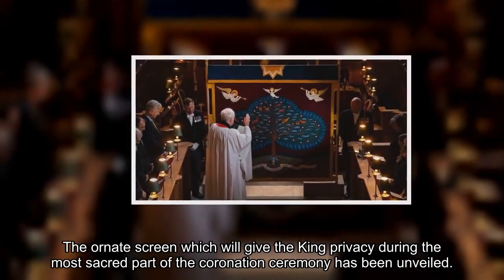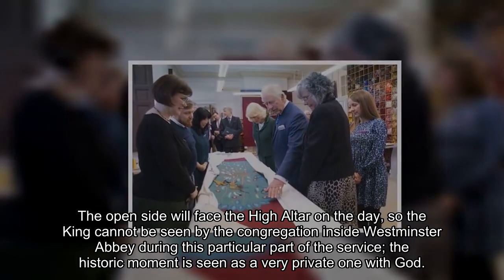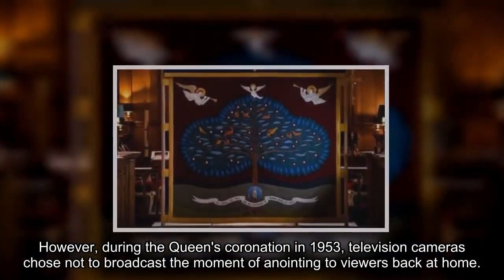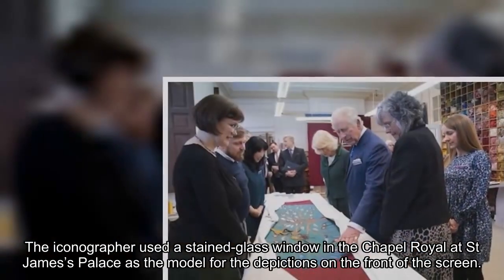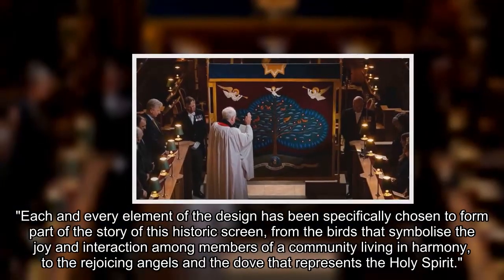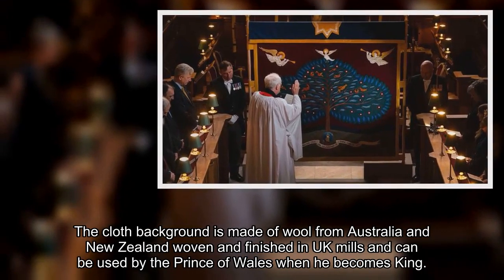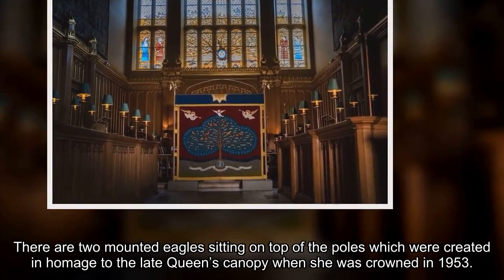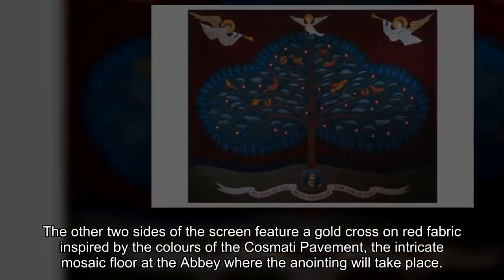King Charles to be given privacy during coronation as anointing screen is unveiled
The ornate screen which will give the King privacy during the most sacred part of the coronation ceremony has been unveiled.

The hand-embroidered partition which will surround His Majesty on three sides as he is anointed with holy oil has been worked on by a team of 150 people over the past few months.

The open side will face the High Altar on the day, so the King cannot be seen by the congregation inside Westminster Abbey during this particular part of the service; the historic moment is seen as a very private one with God. Here's everything we know so far about the coronation on 6 May...

The screen's design was created by iconcographer Aiden Hart and it is a new addition to the crowning ceremony; the Queen and King George were anointed beneath a canopy, with the process visible to everyone watching in Westminster Abbey.

However, during the Queen's coronation in 1953, television cameras chose not to broadcast the moment of anointing to viewers back at home.

Nick Gutfreund, who led the project to build the screen, said: "The screen is there to actually provide privacy to the most sacred part of the ceremony. And previously it was a canopy over the top, which actually didn't provide real privacy. It was more figurative. Now this three-side screen provides absolute privacy during the process."

The iconographer used a stained-glass window in the Chapel Royal at St James’s Palace as the model for the depictions on the front of the screen. That design features a tree with 56 leaves representing the nations of the Commonwealth with the King's cypher at its base.

"The inspiration of the stained-glass window was requested by His Majesty the King," Aiden said. "Each and every element of the design has been specifically chosen to form part of the story of this historic screen, from the birds that s